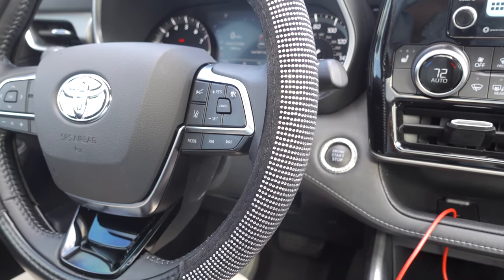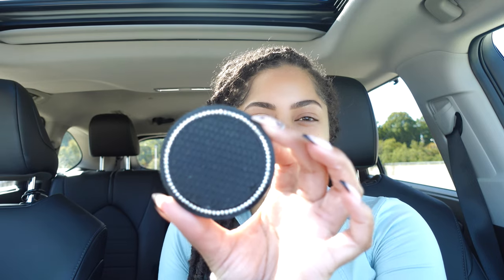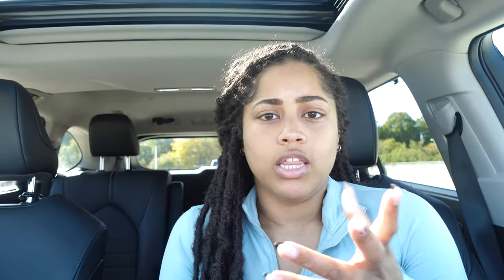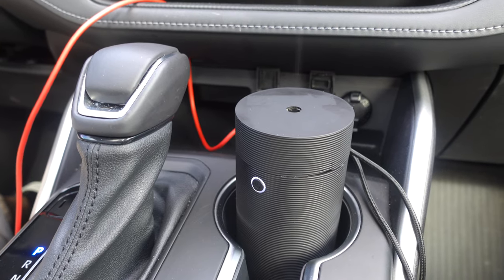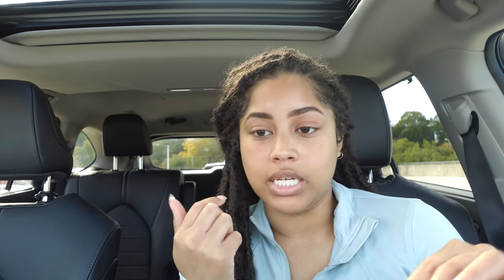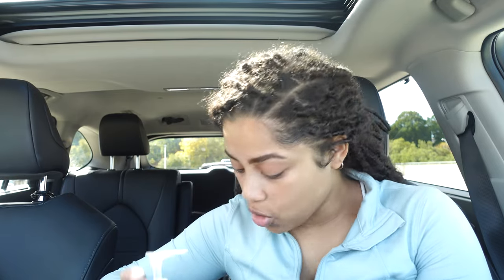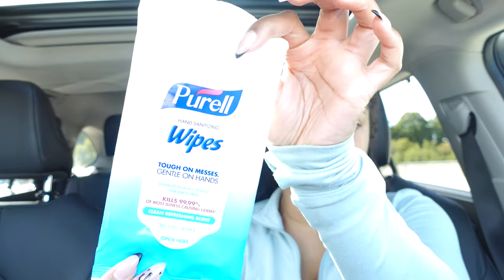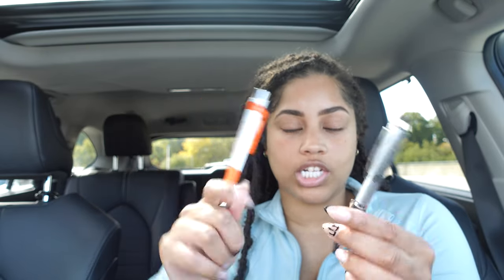WHAT'S IN MY CAR | My Favorite Car Accessories & Necessities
AMAZON LINKS
Steering wheel cover
Engine start button ring
Car logo sticker
Cup holder inserts
Bag hooks
Mini trash cans
Car diffuser
Pet car mat
Vent phone holder
Car camera mount
Face masks
Mask brackets

MUSIC
Slide (Jabair Remix)
llusions - Anno Domini Beats